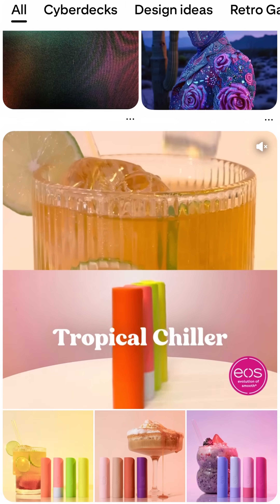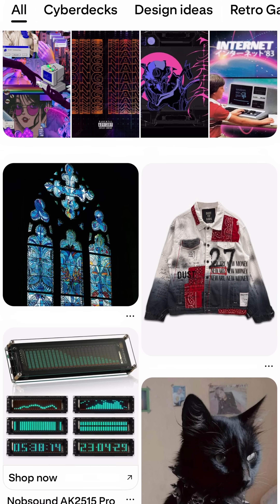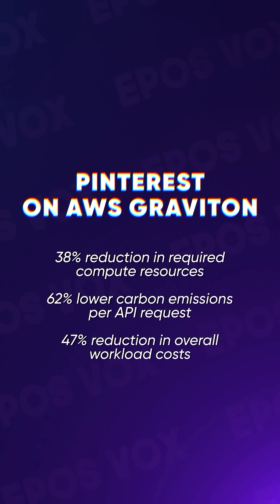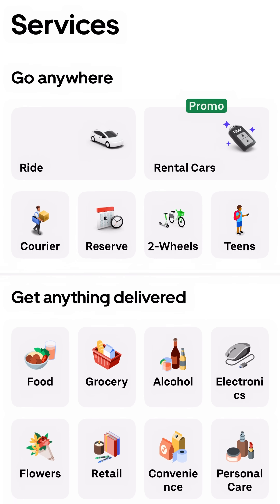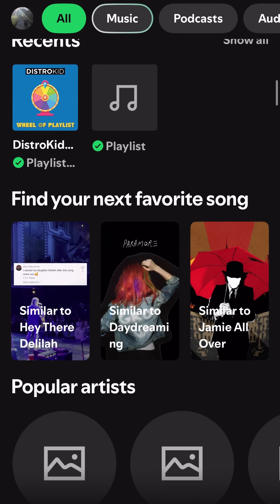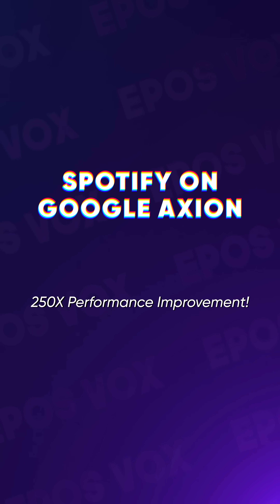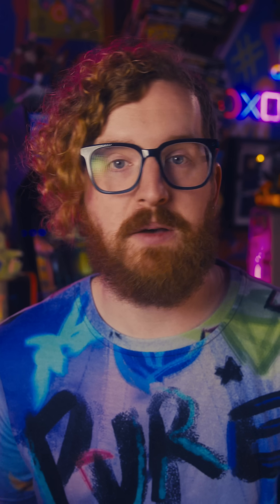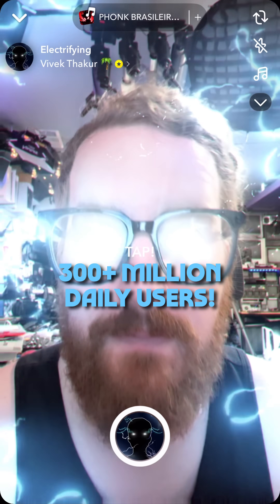How Spotify, Pinterest, & Snap scale to millions of daily users - "The Cloud" Explained!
Everything you might think about how "the cloud" works is wrong. Here's how your favorite tech services scale to millions of daily users to keep up with unprecedented workloads.